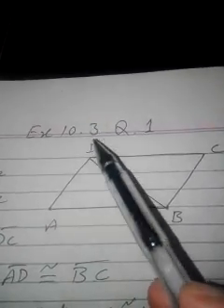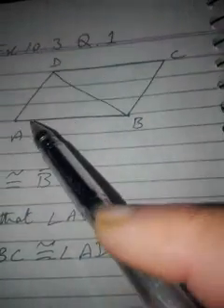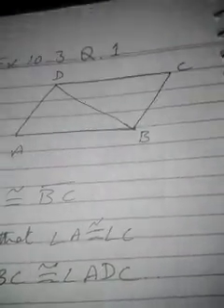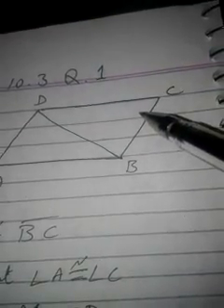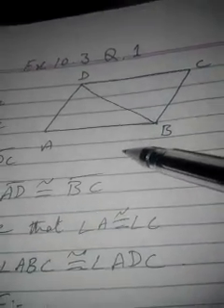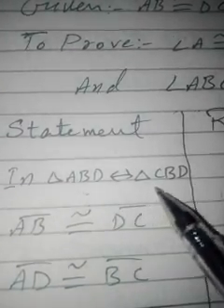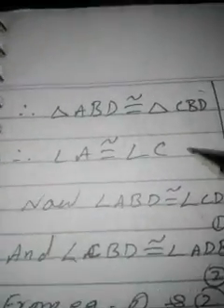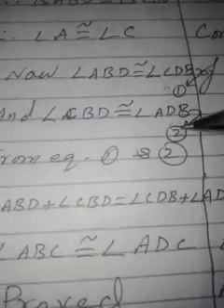Class 9 Ch 10 Ex 10.3 Q.1